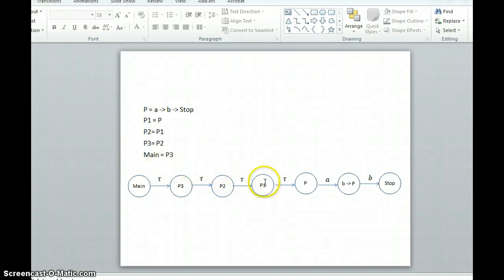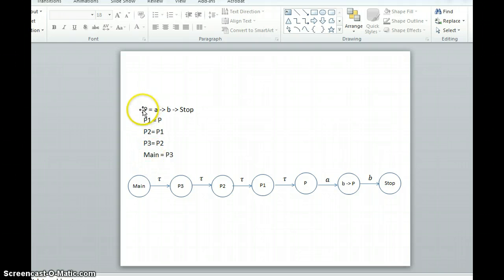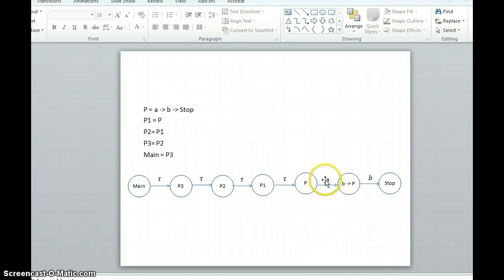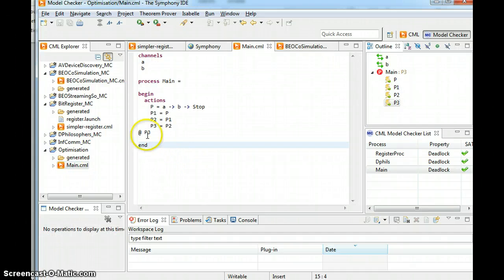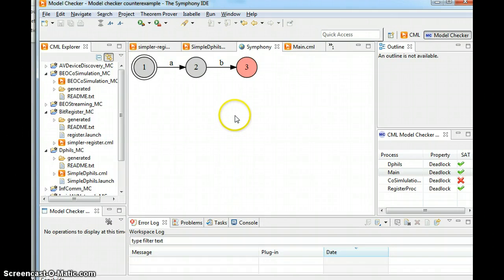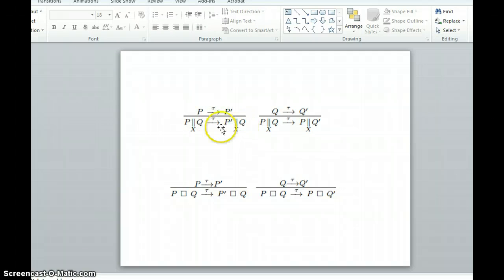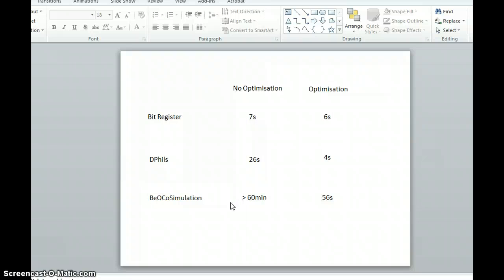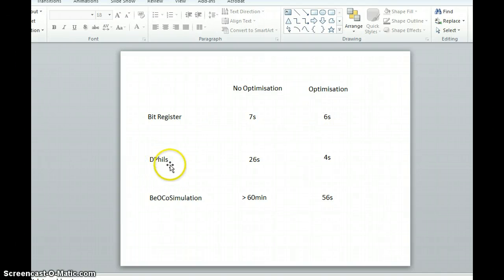CML model checker optimisation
A brief description about the optimisation implemented in the CML model checker. It consists of removing specific tau-transitions corresponding to action/process calls only.